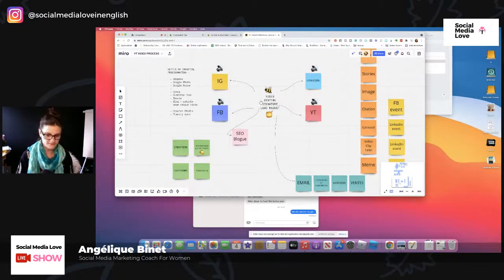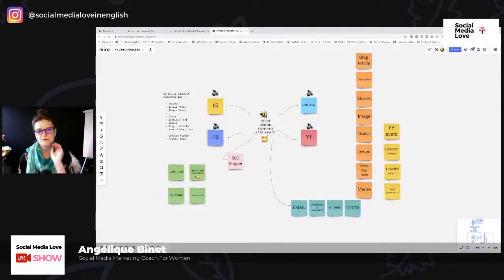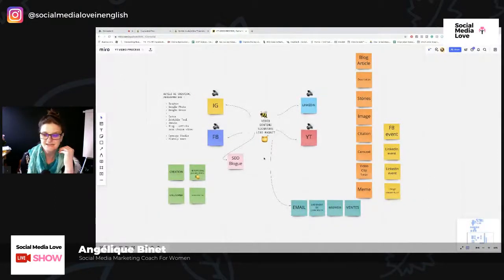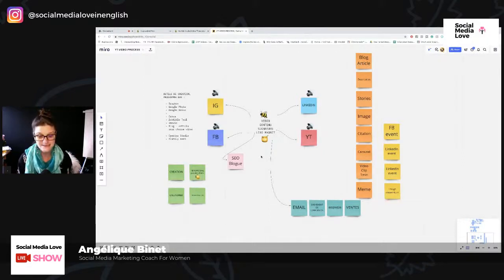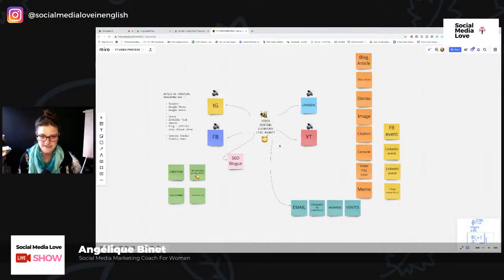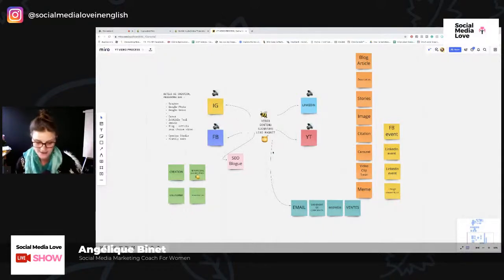How I Attract New People To Social Media Love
How the power of attraction works online is arguably not much different from how it works elsewhere. Whether or not someone is attracted to you, they'll respond more favorably to you if you're attractive and professional.

More importantly, having a large social media following signifies that the majority of people who follow think highly of your account (at least enough to want to watch what you post).

Social media can draw in followers by making them interested in what posts are going up on your account. You need social media for visibility on the internet, but if people don't want anything to do with you socially or professionally offline because they see something unflattering about your person- such as rude pictures or inappropriate comments- then no one will genuinely follow anything that

Now, if you're ready to share more of your story online so that you can showcase the benefits of your programs and services, grab this FREE little guide I created for you: 10 Storytelling Ideas For Women Entrepreneurs

Social Media Love's FREE Facebook group is full of awesome service-based business (where you sell consulting expertise or done for your services -- think graphic designers, architects, accountants, coaches, leadership consultants) that are all on a mission to grow their business embracing their fear of becoming VISIBLE online-  by sharing their Voice, Ideas, Stories, Irresistible Offers, Beliefs, with Leadership and Expertise.